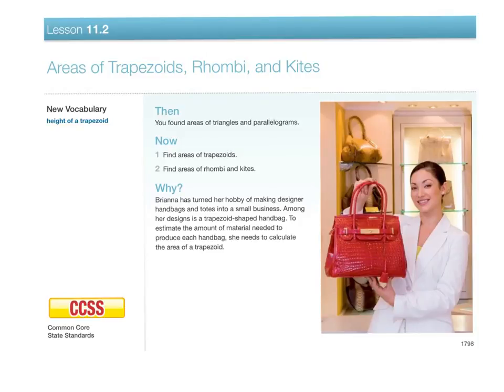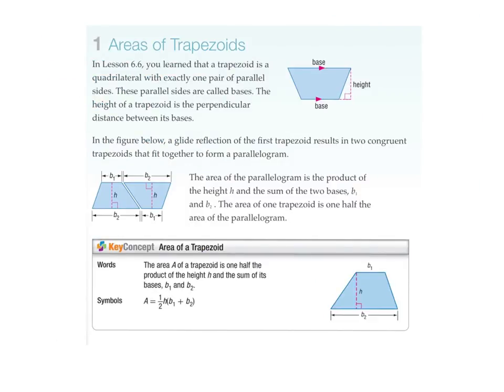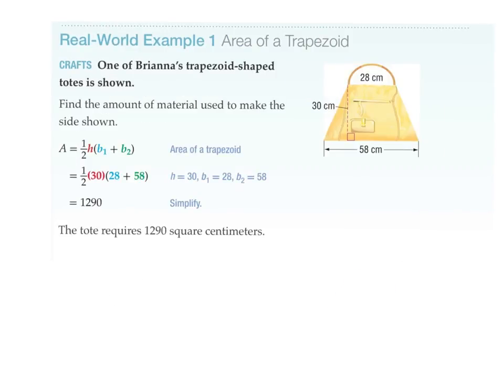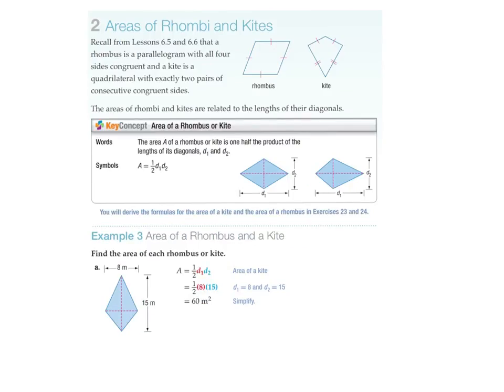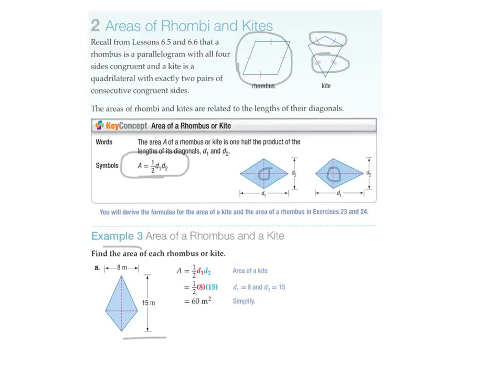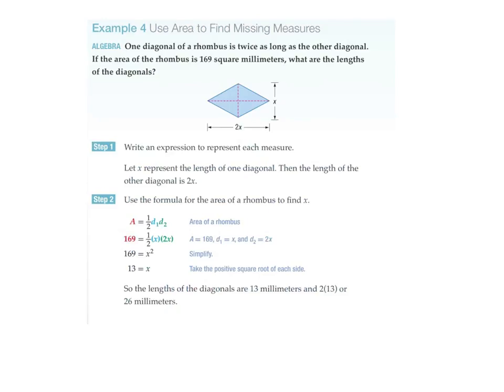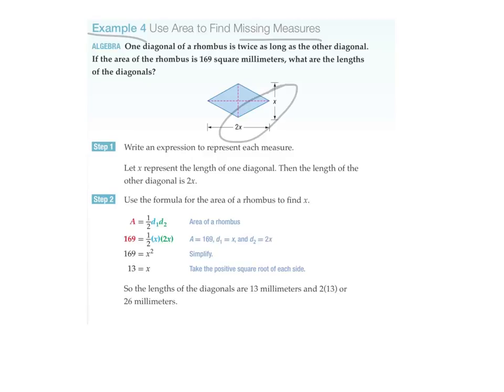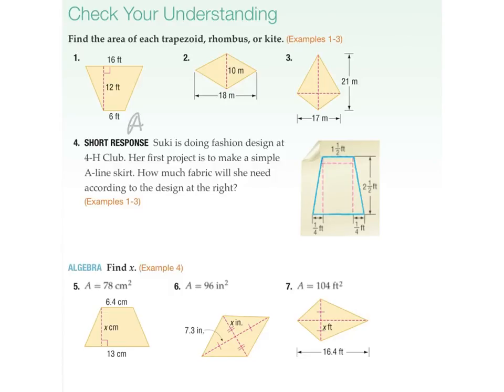11.2 Area of Trapezoids and Kites